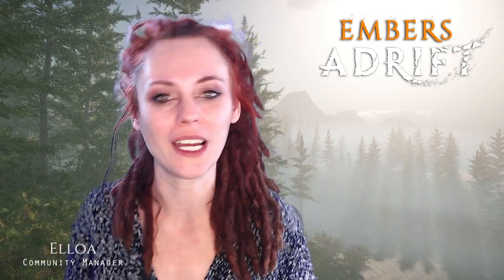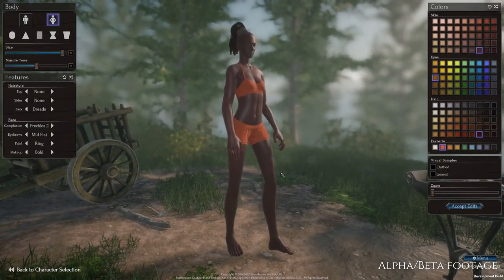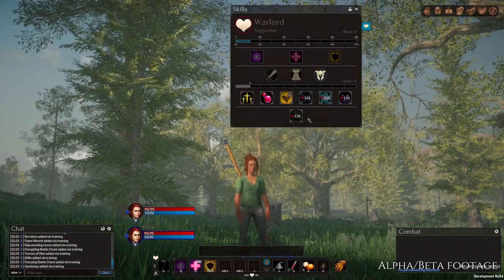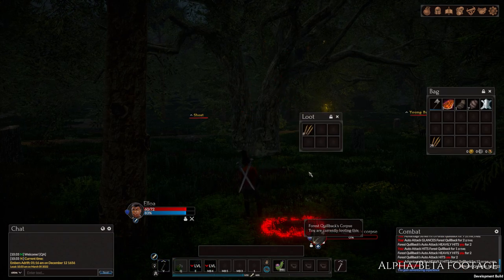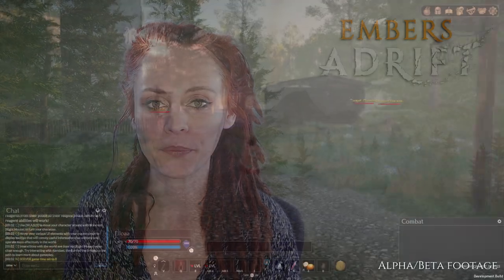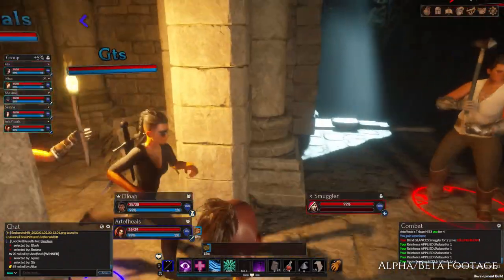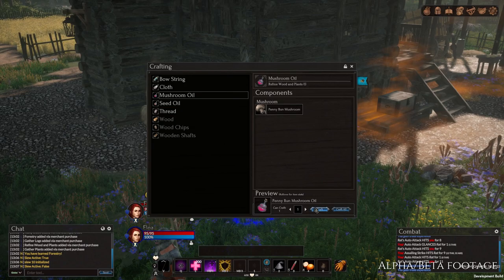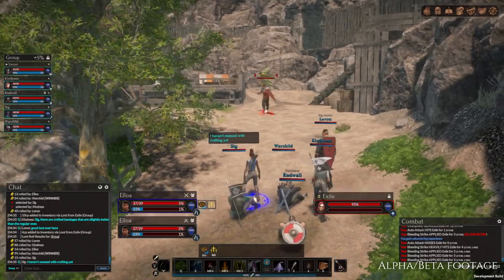What's in Beta? - EMBERS ADRIFT tutorials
🎮 Embers Adrift - An immersive group-based MMORPG focused on challenge & community. Ignite your adventure!

🎥 Embers Adrift Tutorials
Simple tutorials videos about our game's features and gameplay

🔹What's in beta
Check out everything that we currently have in game as our BETA launch, in March 2022